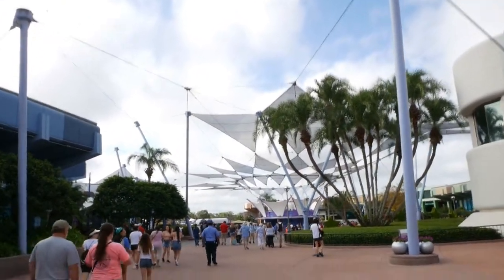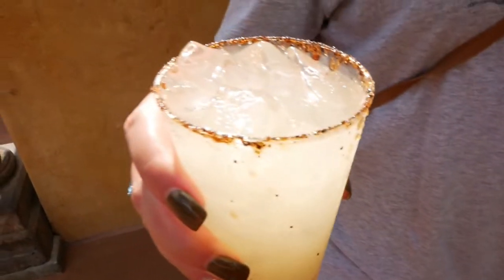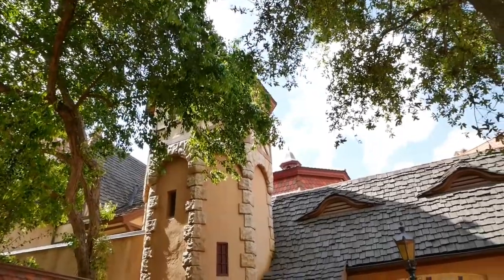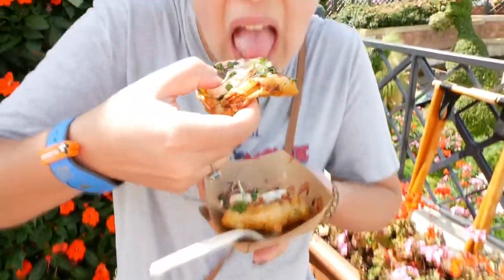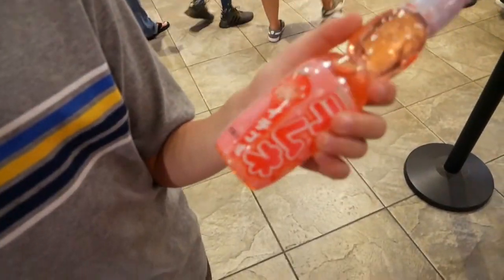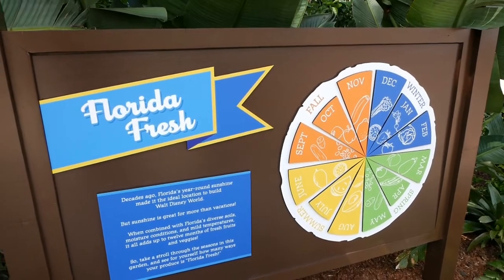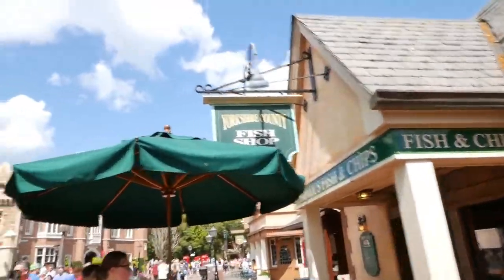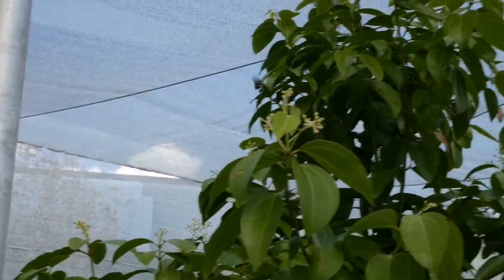2019 Epcot Flower & Garden Festival | Vlog 2019 Ep09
Welcome to the 2019 Epcot Flower & Garden Festival in Epcot at the Walt Disney World Resort. One of many festivals held in Epcot throughout the year, this one is focused on flowers and gardens. Of course, food is always a major part of any Disney experience. Come with us as we explore the new, and returning delicacies this years festival has to offer! We were able to spend some time with new friends so make sure to visit their channels for more fun times!

Lens: 12-60mm 3.5-5.6